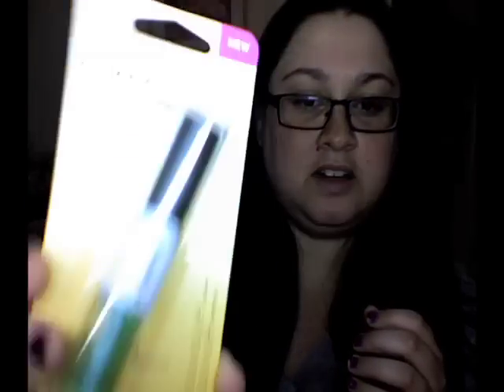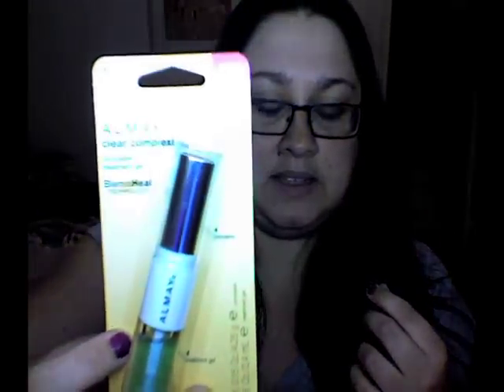Small Ulta 20% Haul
This is just a few things I picked up with my Ulta coupon. Enjoy!